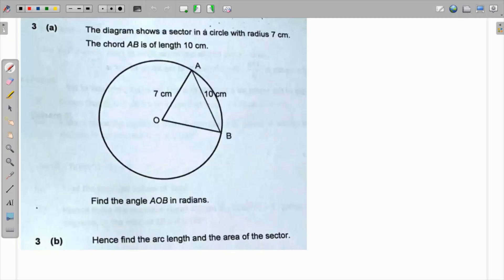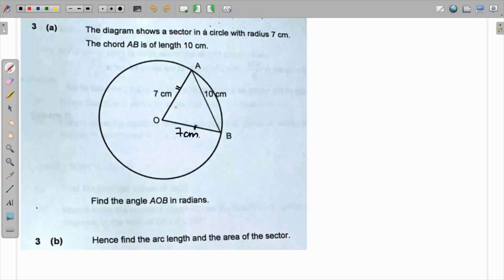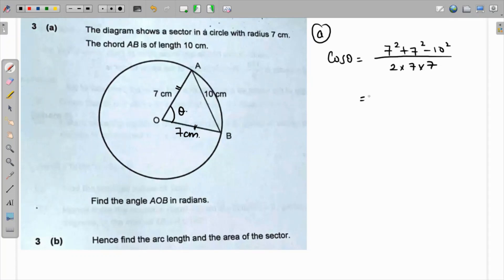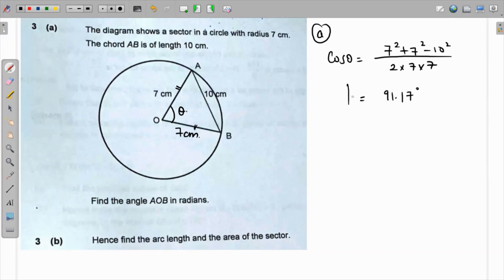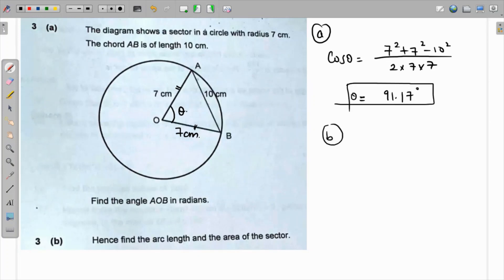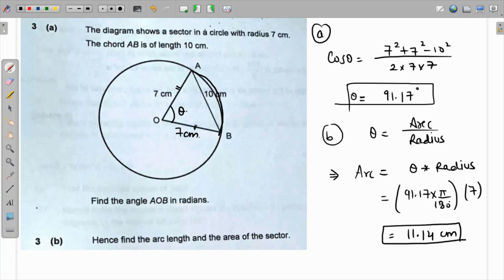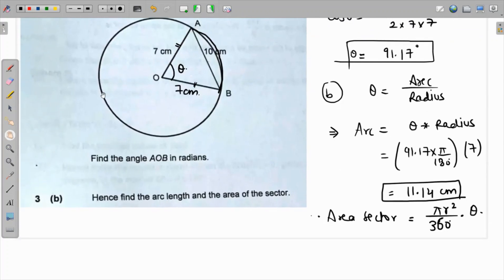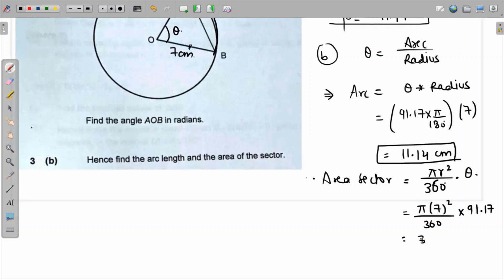The diagram shows a sector in a circle of radius 7 cm. The chord AB is of length 10cm. Find the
how to find arc length, how to find area of a sector, how to find angle subtended by an arc, geometry, precalculus
The diagram shows a sector in a circle of radius 7 cm. The chord AB is of length 10cm. Find the angle AOB, arc length AB and area of the sector.